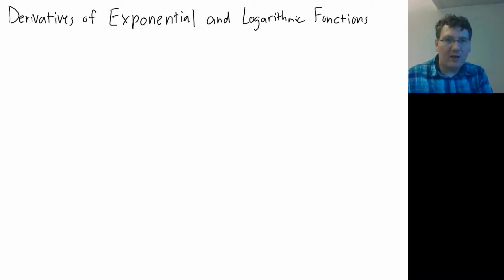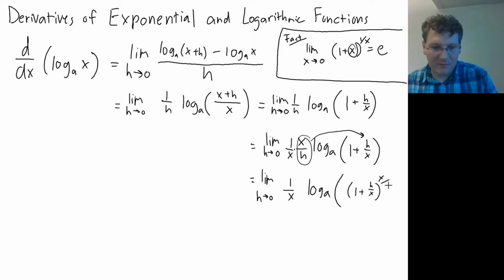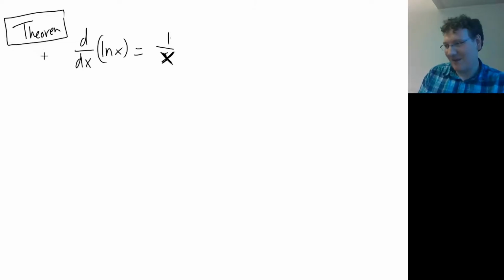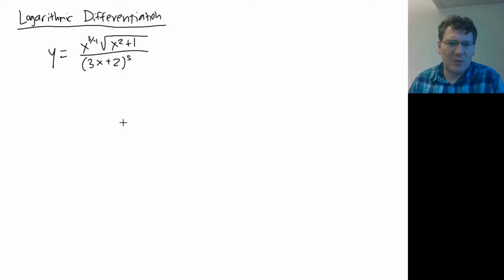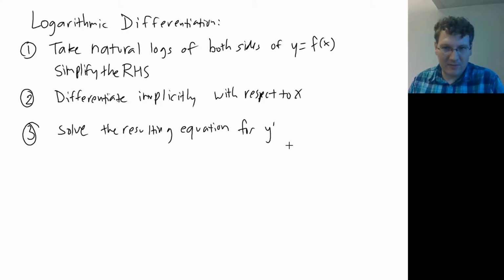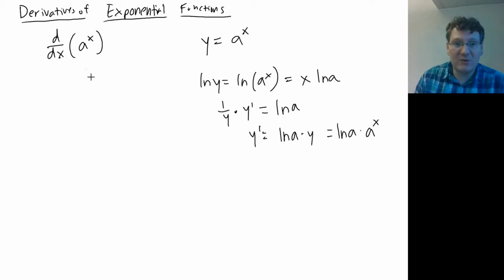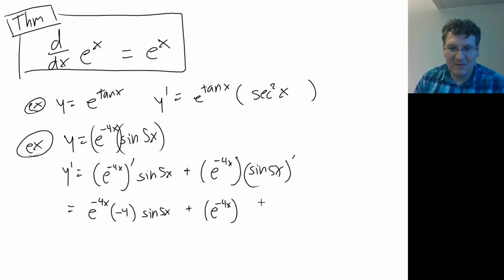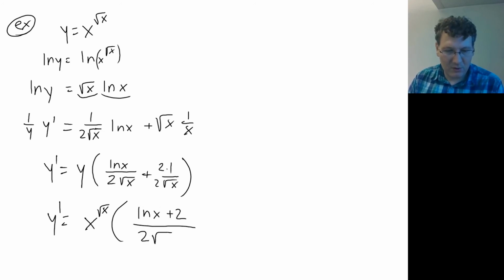MAT265 3.3 Derivatives of Exponential and Logarithmic Functions